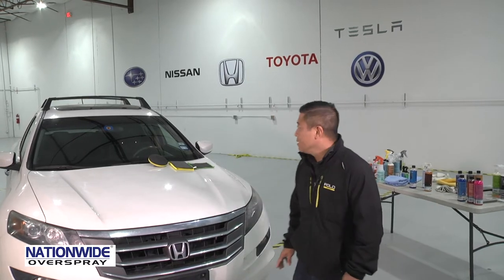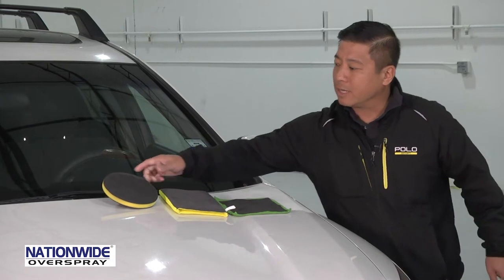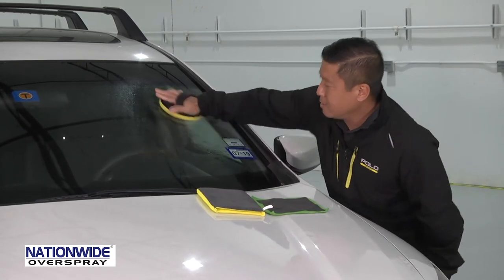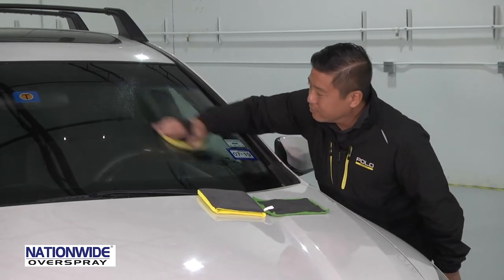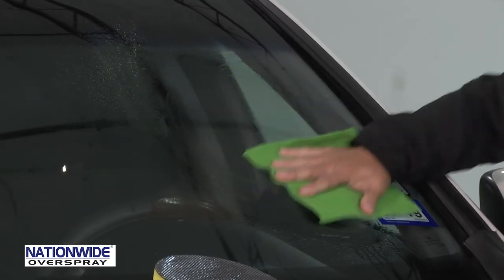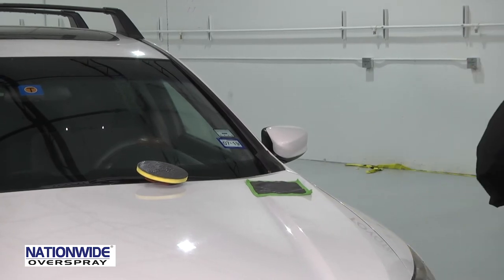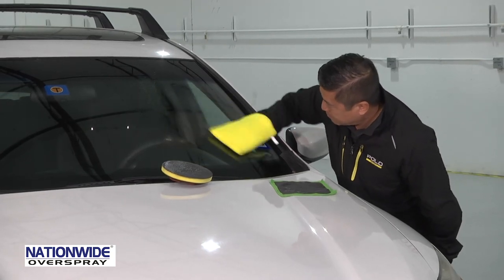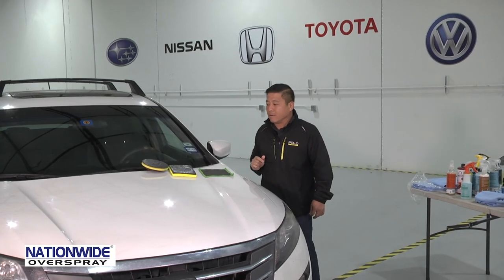How to break in an auto scrub wash mitt, towel, pad and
More great information from Nationwide Overspray and Nanoskin. Great products and practices for cleaning overspray.